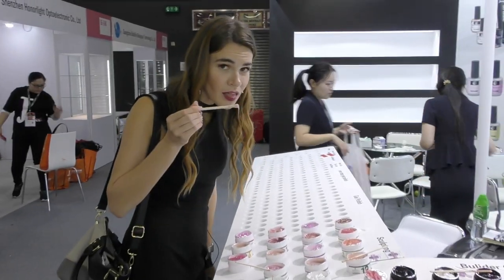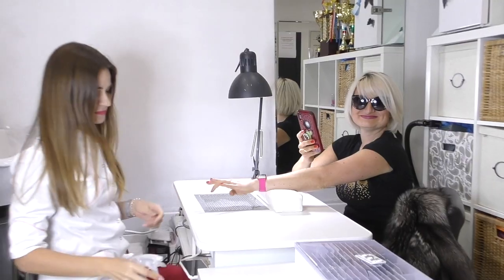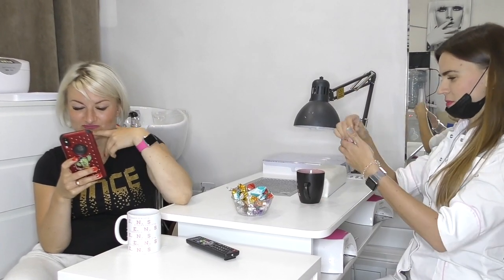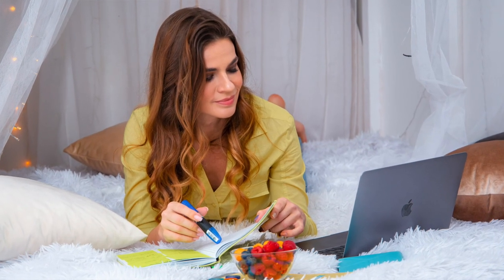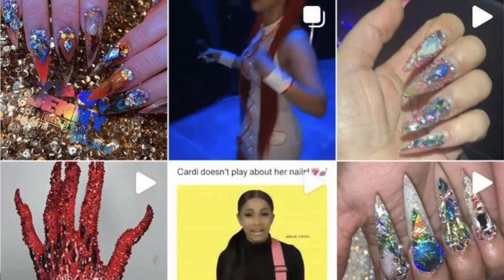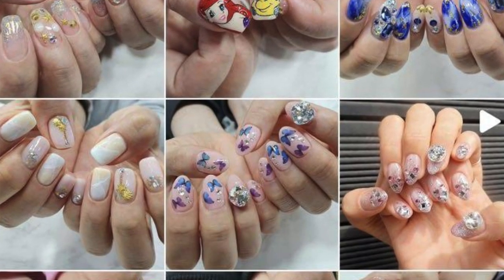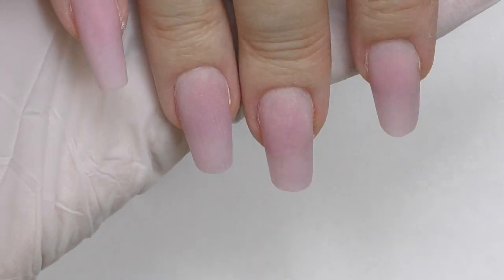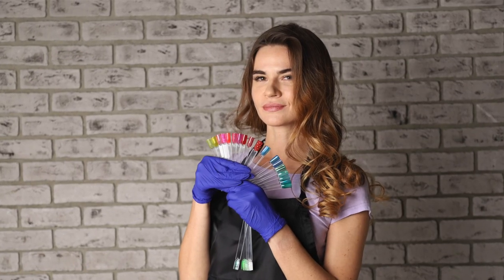Top 5 tips for Beginner Nail Technician - health, money, clients...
In this video, I will share top 5 tips for beginner nail technicians and share a book recommendation.

Top 5 tips for beginner nail technicians
1 - When counting your budget don’t forget about all the equipment you will need -
E-file, LED lamp, steriliser, table lamp, beauty school expenses and more

2 - It’s not only about the quality of your service.
3 - Use client cards
4 - Create your “specialty”
5 - Tare care of your health

♡Credits:
Instagram profiles shown in this video

Time codes:
0:00 - Intro
0:30 - Starter budget for nail technician
1:38 Customer service tips
2:46 "Manicure philosophy" book recommendation
3:18 Client cards
5:17 How to figure out your specialty
6:17 Nail technician Health